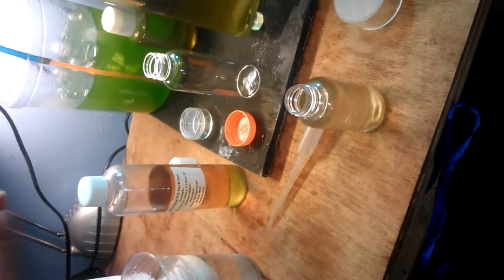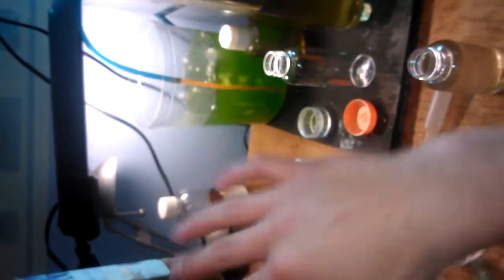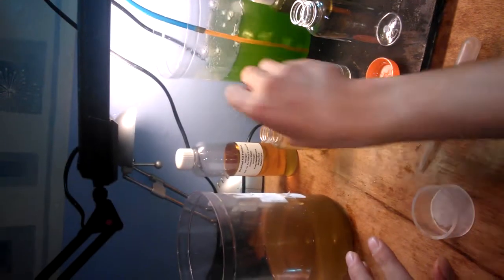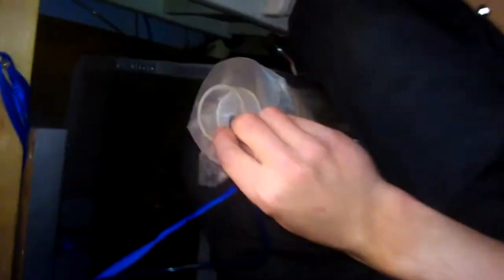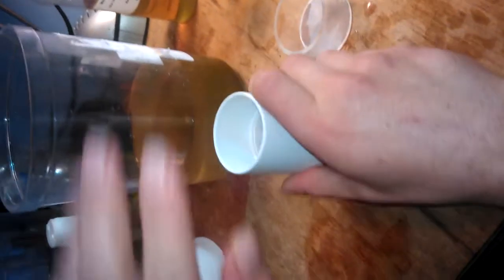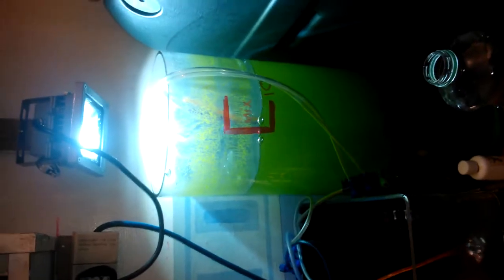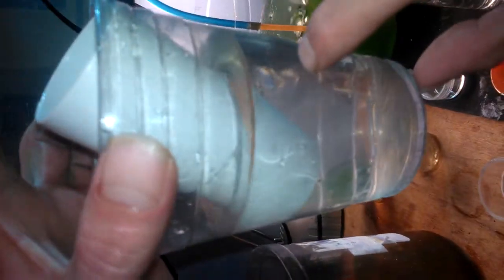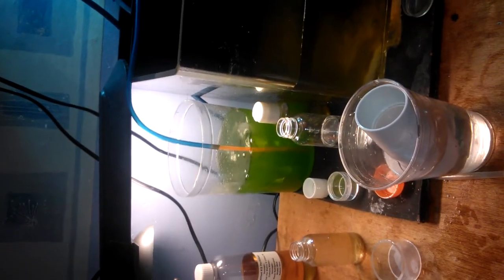marine copepods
my copepods setup for marine